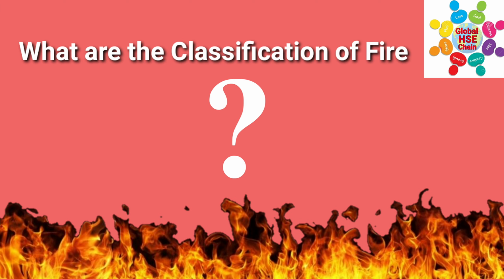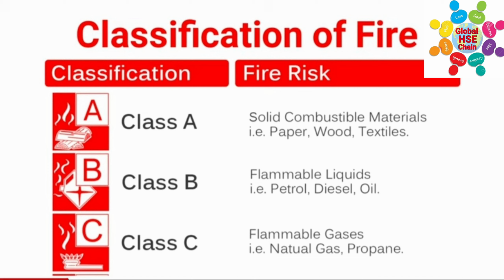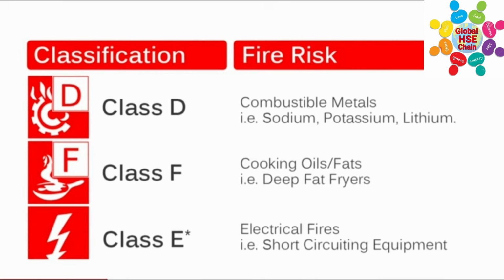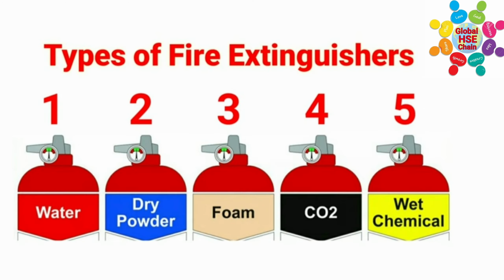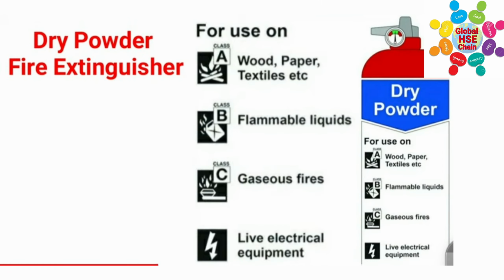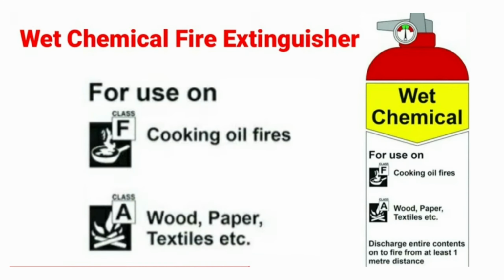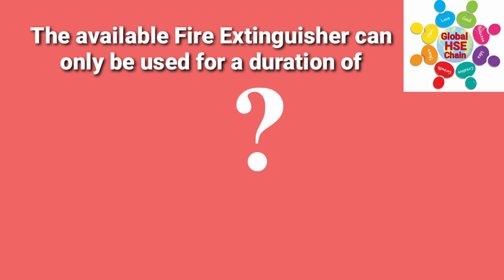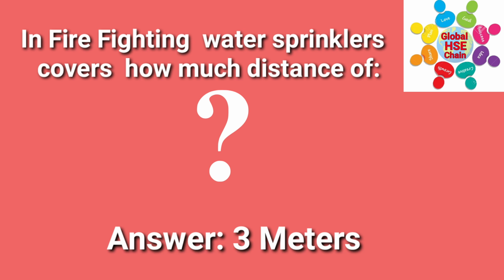CLASSES OF FIRE & FIRE SAFETY QUESTIONS & ANSWERS.🔥